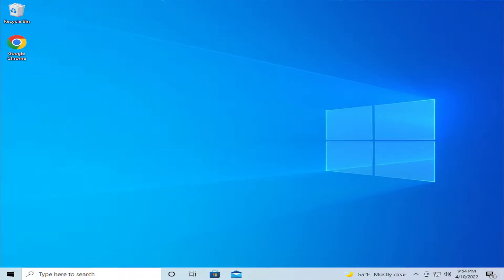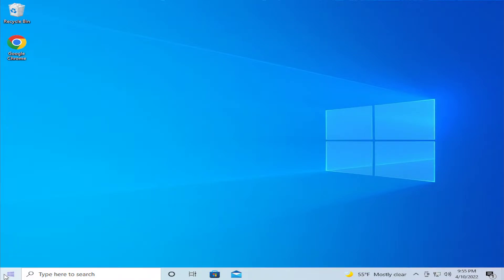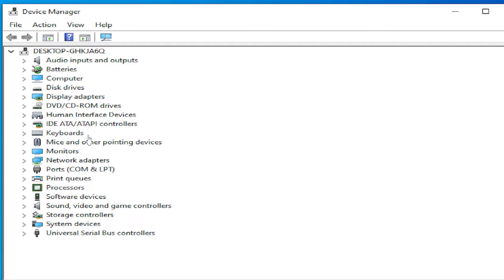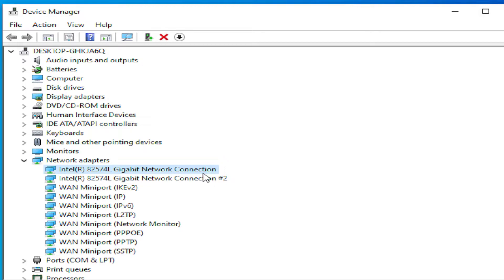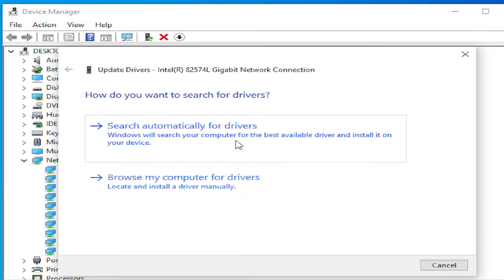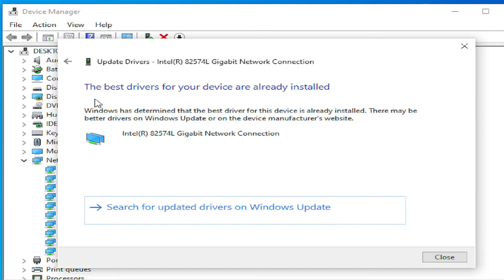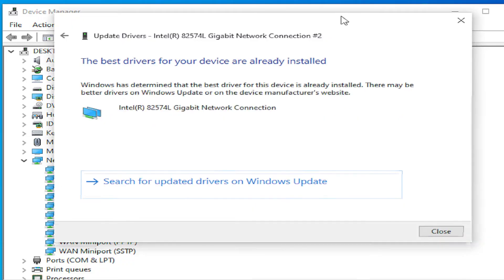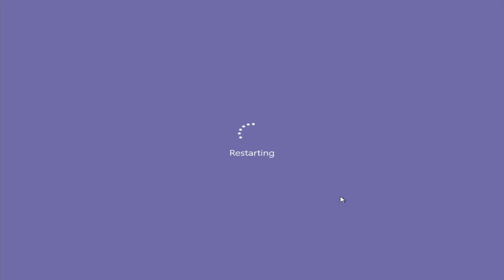How To Fix All WiFi Driver Problems in Windows 10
How To Fix WiFi Driver Problems in Windows 10